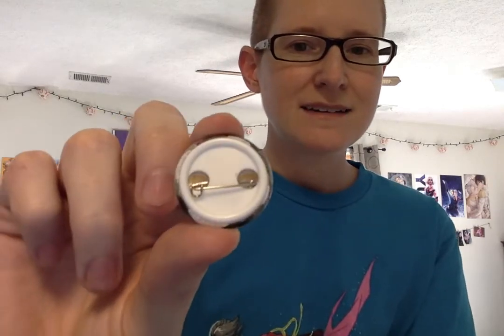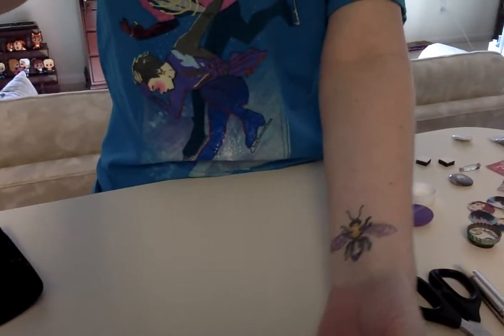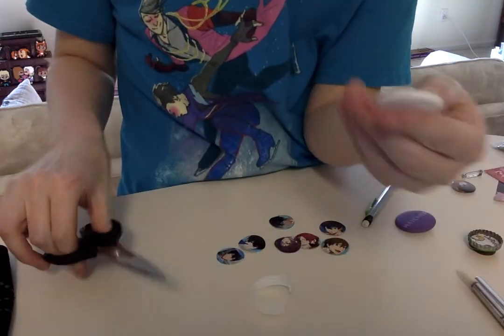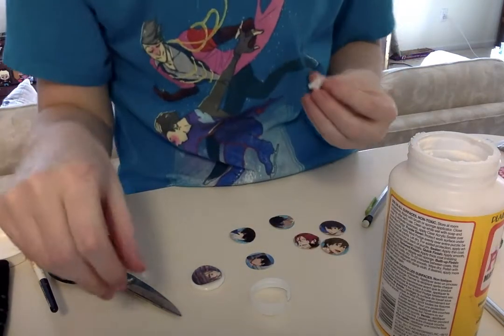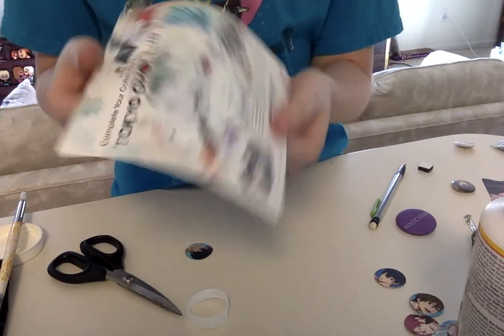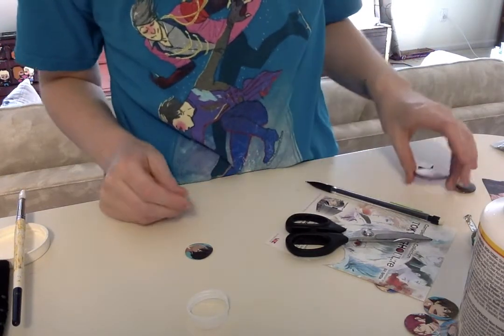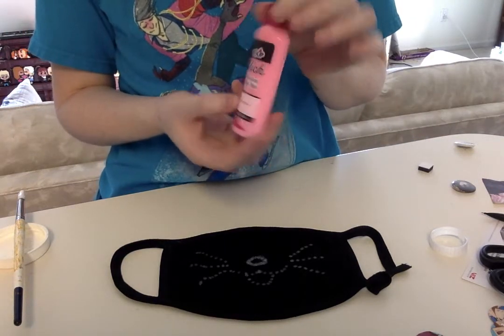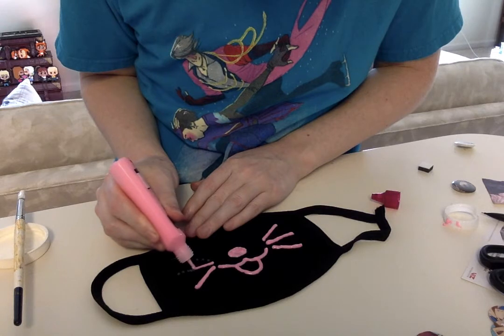Anime Crafts!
Welcome to Crafting in Quarantine! In this episode Dabney shows you how to make anime inspired buttons and magnets using household supplies. They also do a demonstration on how to customize a face mask to make it super cute! This episode aired on September 2, 2020.